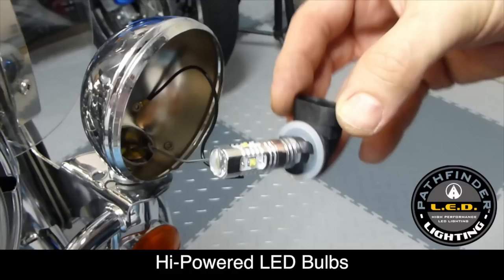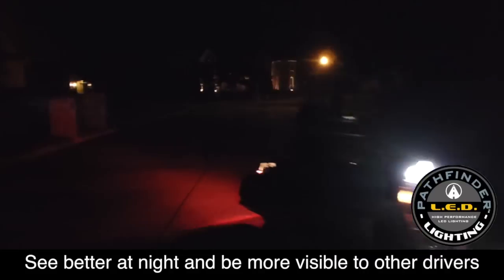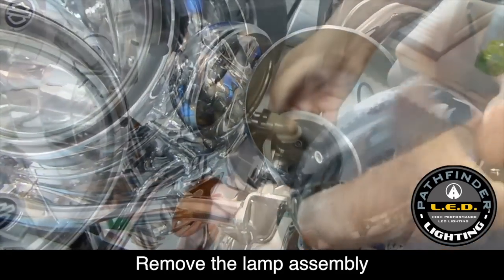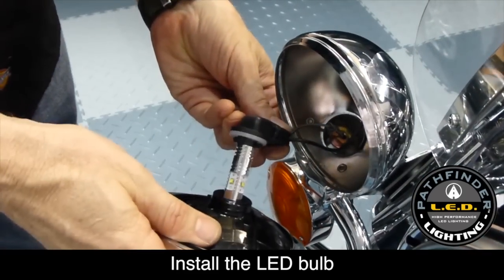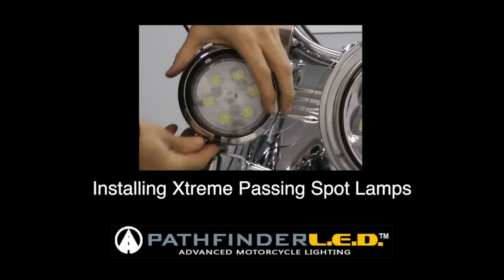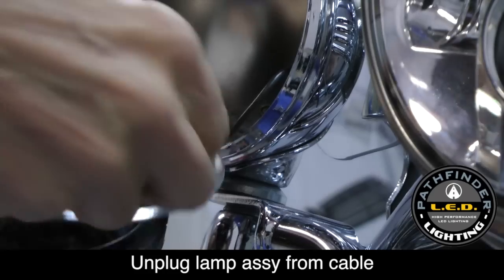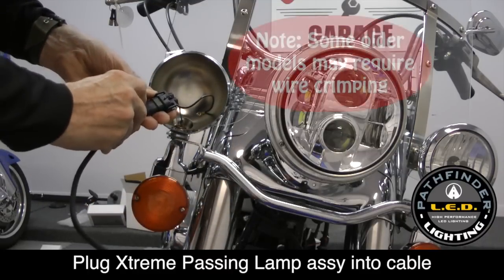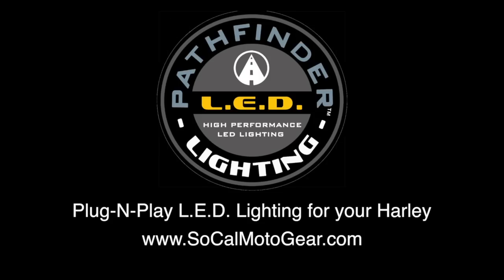How to Install PathFinderLED Hi-Powered LED Passing Lights for Harley-Davidson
PathfinderLED 4-1/2″ Xtreme Passing Lights

This video shows you how to install the high powered LED bulbs from SoCal motogear into your Harley-Davidson passing lamps. You will also see how to replace the entire fixture with the PathfinderLED 4-1/2″ Xtreme Passing Lights.